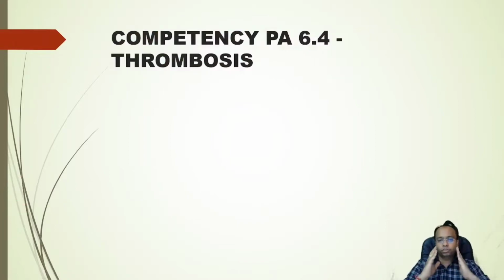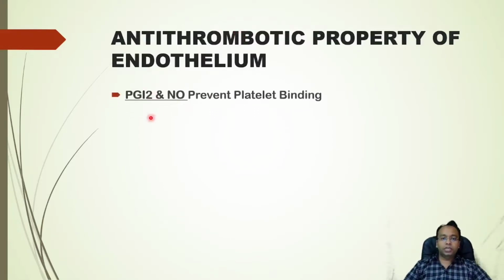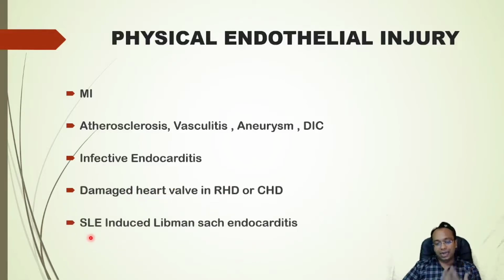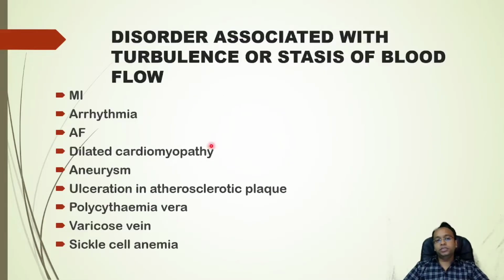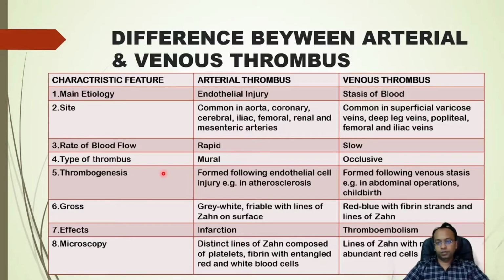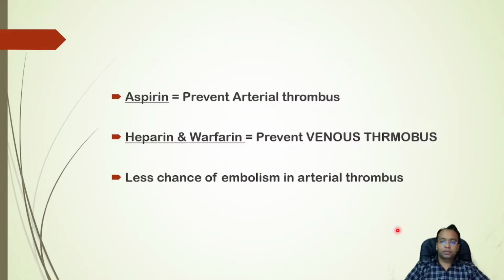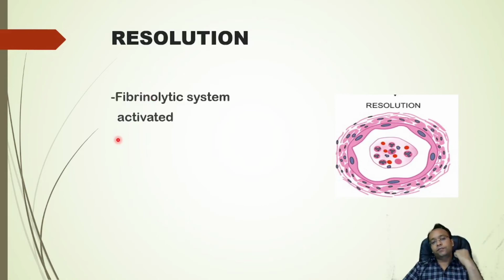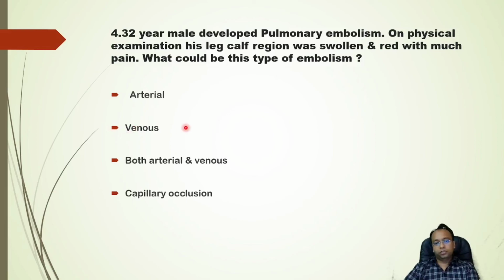Thrombosis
Hi, In this Video I will teach Normal hemostasis & All Aspects of Thrombosis.

Regards